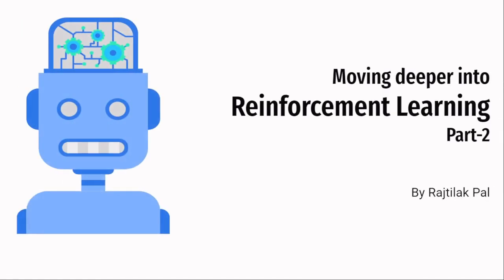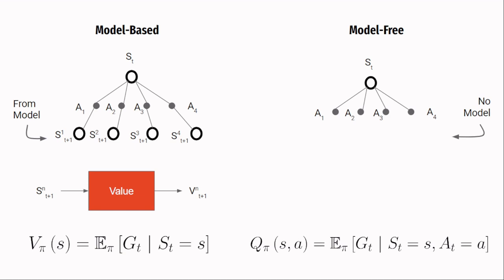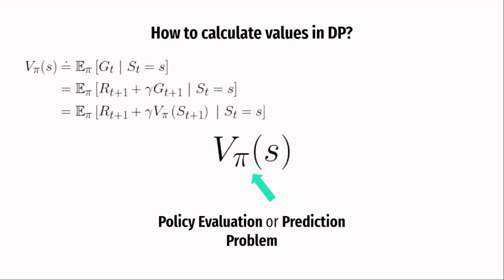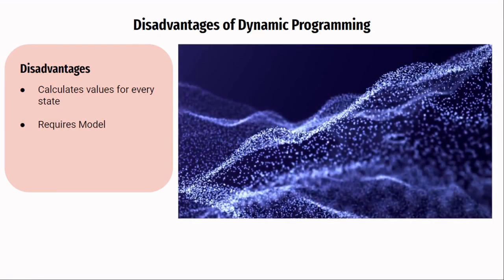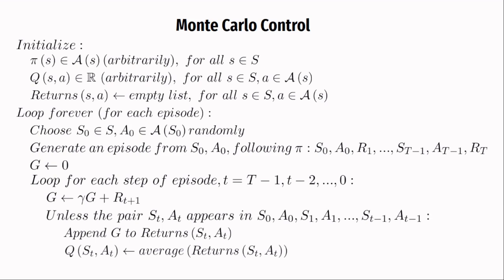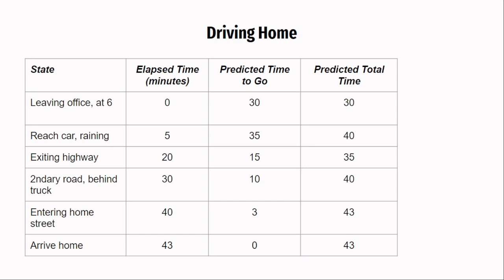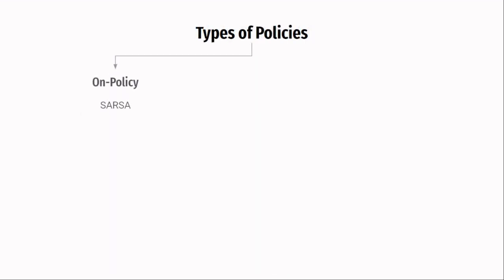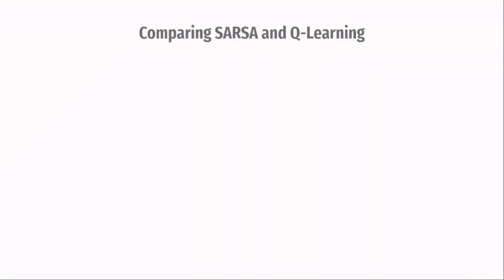How do RL agents really learn? | Reinforcement Learning Part-2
In this video, we present the fundamental algorithms that make Reinforcement Learning as powerful as it is today. The ideas, which originated several years ago, still find their way into today's state-of-the-art algorithms. That's why we are dedicating a video to these algorithms. Happy Learning!

⌚Time Stamps⌚

0:00 - Intro
0:43 - MDPs
2:00 - Model
4:15 - Explore-Exploit
5:08 - Dynamic Programming
10:40 - Monte Carlo Methods
14:05 - TD Methods
15:49 - Driving Home Example
19:40 - SARSA
22:30 - Q-Learning
23:14 - Comparing SARSA and Q-Learning
24:31 - Outro